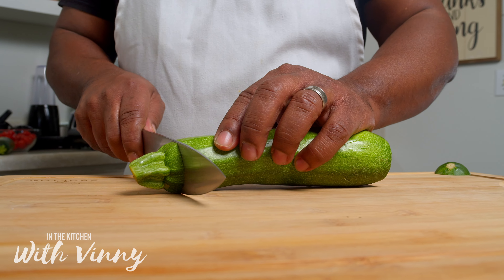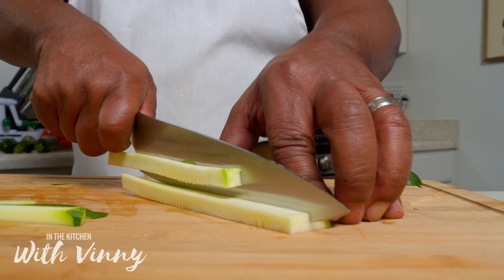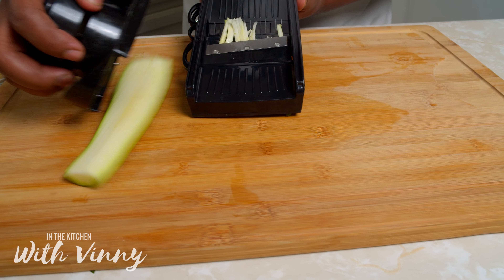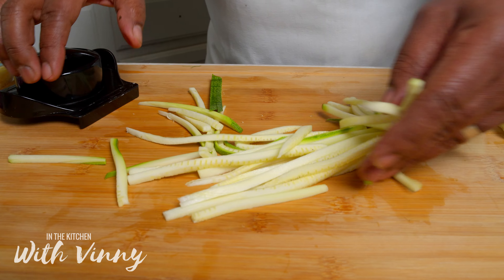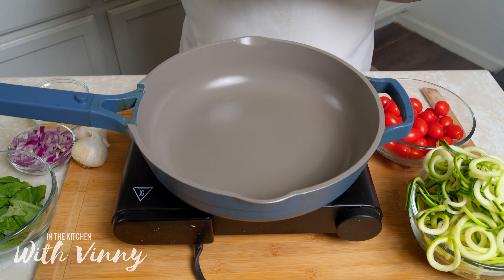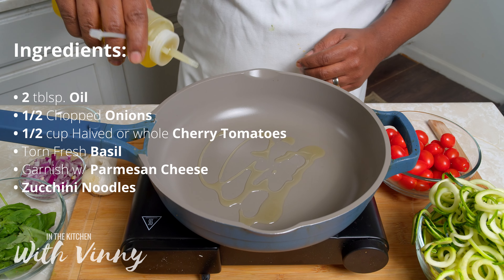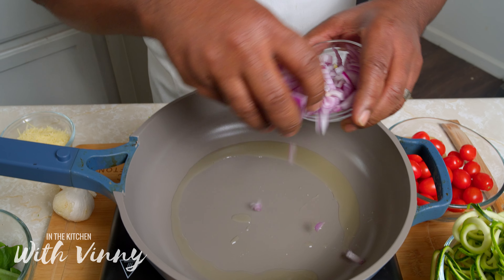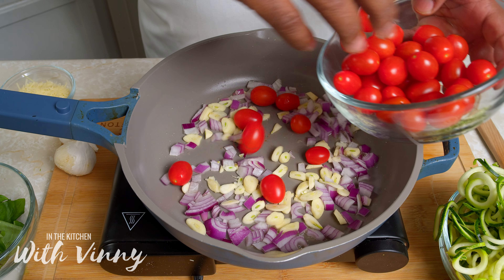Zucchini Noodles | In The Kitchen With Vinny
Today in the kitchen we are making Zucchini Noodles of what i like to call Zoodles! Let's get started!

Ingredients:
• 1 Zucchini
• 1/2 chopped red onion
• 4 chopped small Garlic cloves
• 1/2 cup whole or halved Cherry Tomatoes
• torn fresh Basil to taste
• Parmesan Chees for Garnish
• 1 tblsp oil

DIrections:
To make your noodle use one of the three methods;
• The Knife method - Slice your Zucchini into small noodle sized slices.
• The Mandolin Method - Slice the zucchini using the blade attachment.
• The Spiralizer method - Spiralize your zuccinnin into curly noodles and cut the noodles to desired length.

Sauté your onions, tomatoes and garlic first to express the veggies. Then add your noodles to the pot. Cook for 3-4 mins not to let the noodles get mushy.
Season with the garlic and garnish with parmesan cheese.